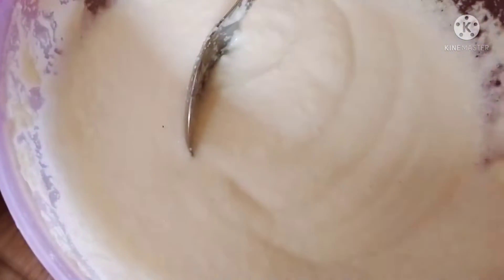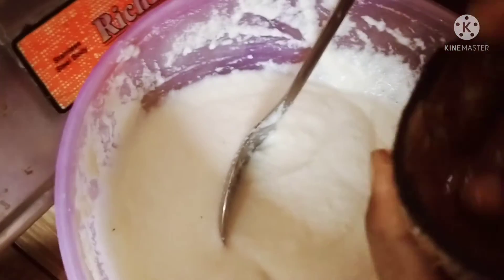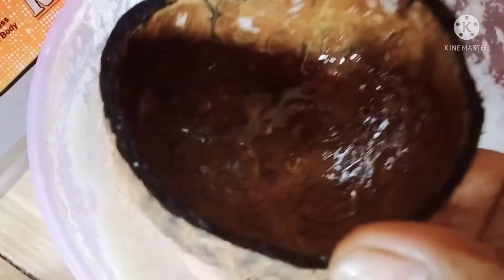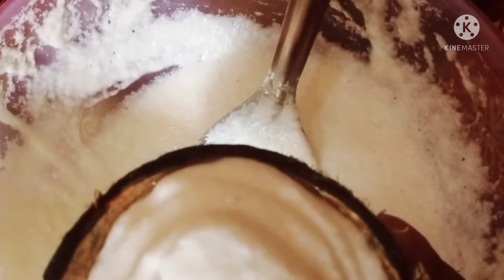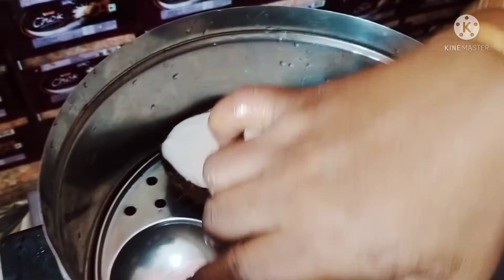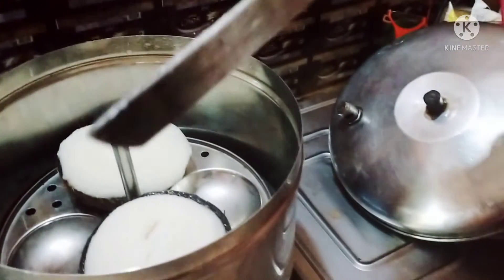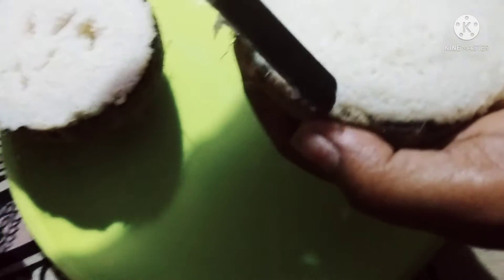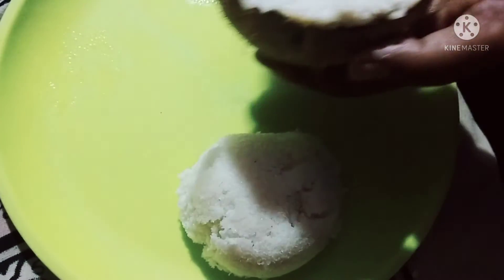ఎంతో రుచికరమైన కమ్మని కొబ్బరి చిప్పల తో ఇడ్లీ ట్రై చెయ్యండి